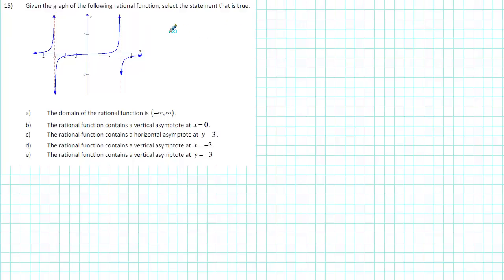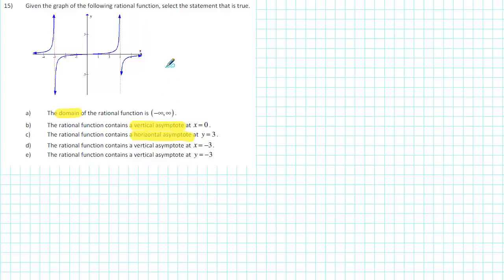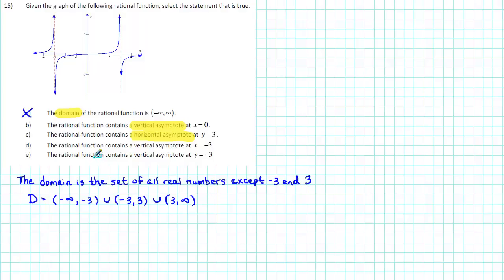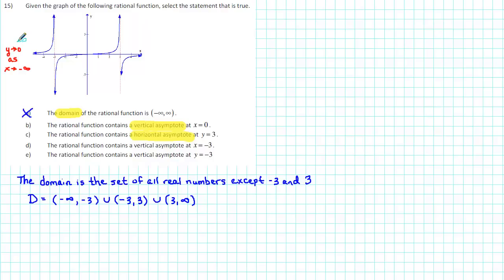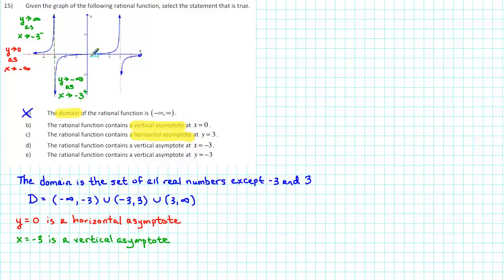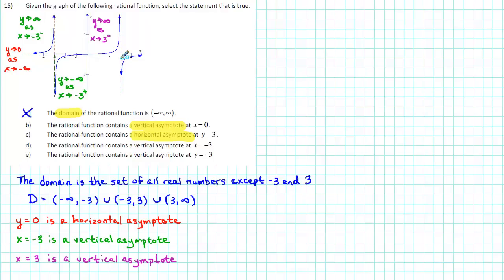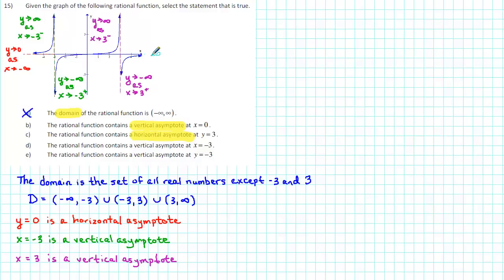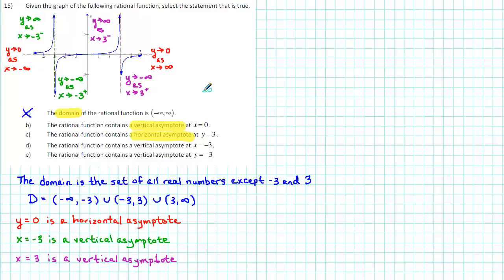1105 RP1 015 - Identifying the Domain and Asymptotes of a Rational Function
This video tutorial corresponds to #15 from the SF College MAC 1105 Review Packet The objective is to identify the domain and asymptotes of a rational function graphically.